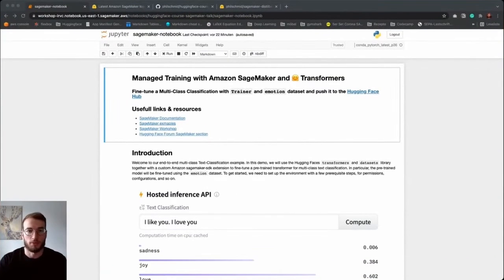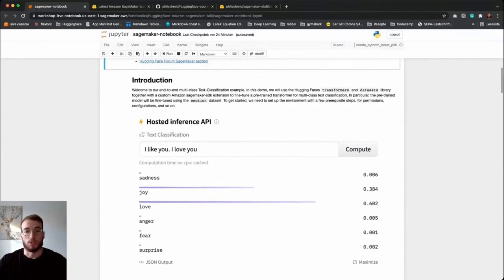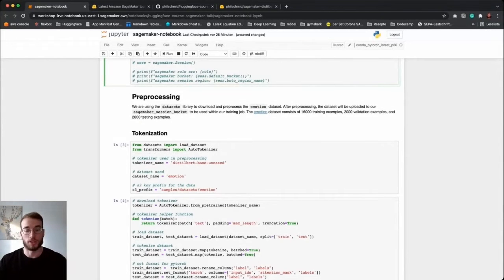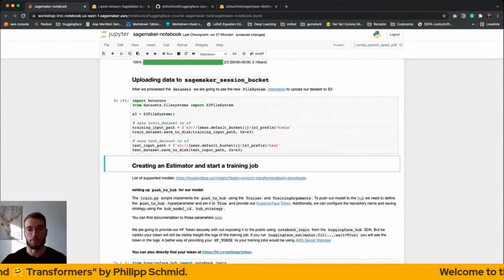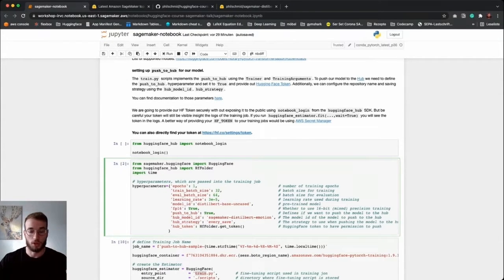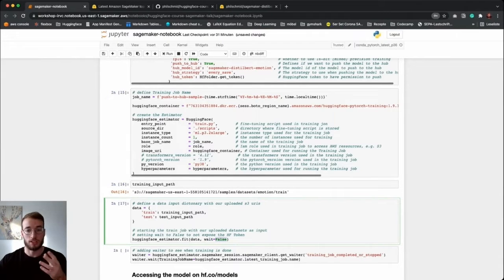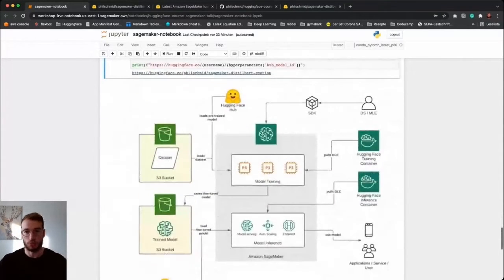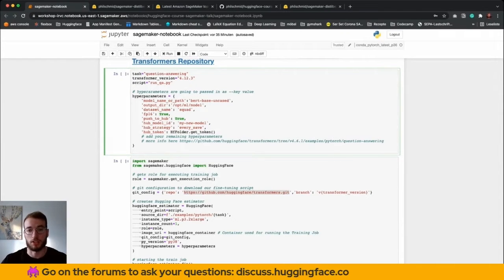Managed Training with Amazon SageMaker and 🤗 Transformers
Philipp dives a bit more in the integration between SageMaker and Hugging Face Transformers.

Philipp Schmid is a Machine Learning Engineer and Tech Lead at Hugging Face, where he leads the collaboration with the Amazon SageMaker team. He is passionate about democratizing and productionizing cutting-edge NLP models and improving the ease of use for Deep Learning.